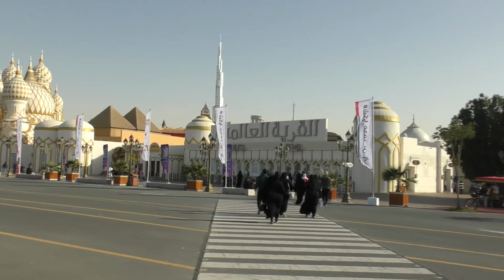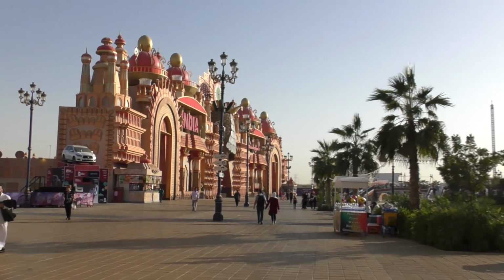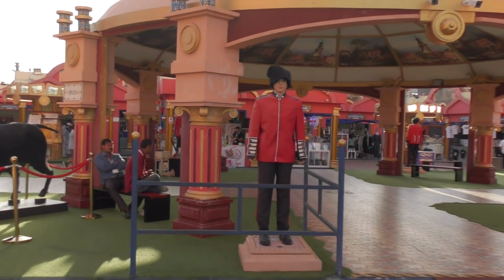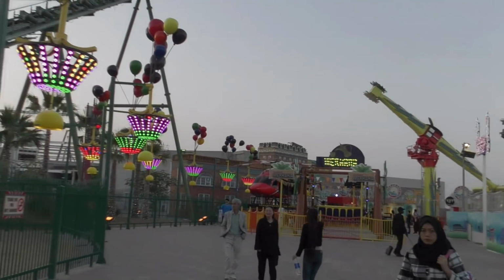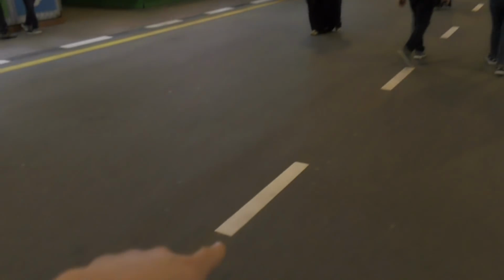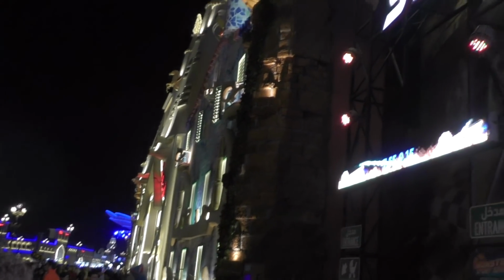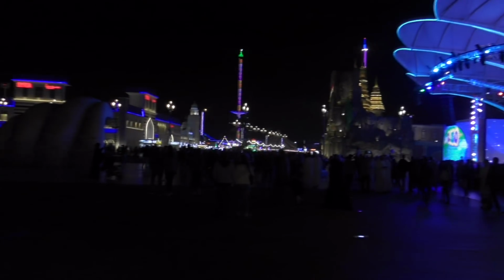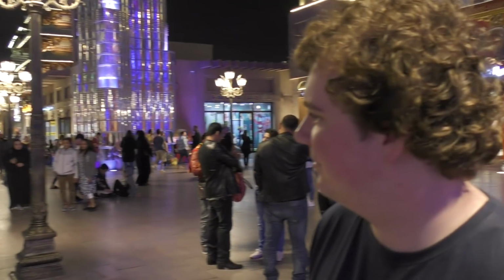Global Village Dubai Vlog January 2018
Every year over 5 million people visit Global Village Dubai and in this vlog we explore season 22 of the event that runs from November 2017 through to April 2018. Global Village is a combination of restaurants, shops and rides all located in various pavilions that represent different countries all around the world.

The event is also home to a fantastic variety of entertainment from the monster stunt show all the way through to live singers and roaming street theatre. In this vlog we discover everything Global Village Dubai has to offer including a look through many of the pavilions and entertainment areas. We also ride on the biggest attractions at the event, this includes 2 family roller coasters, a huge gyro drop tower and much more!